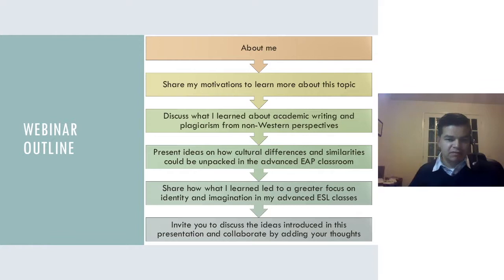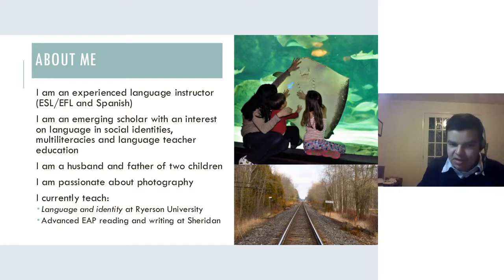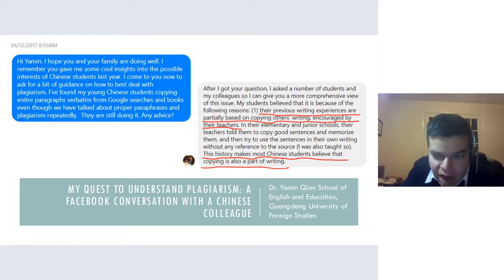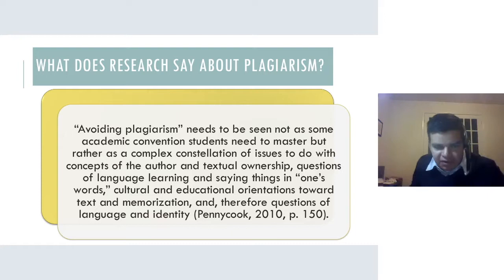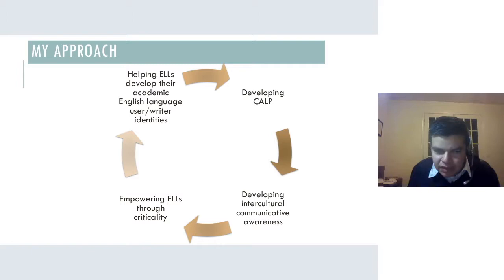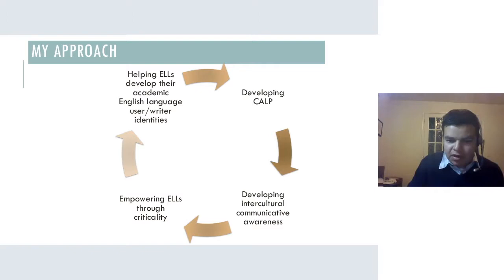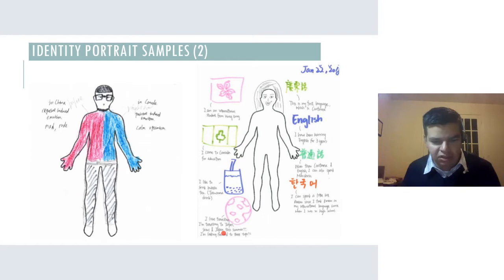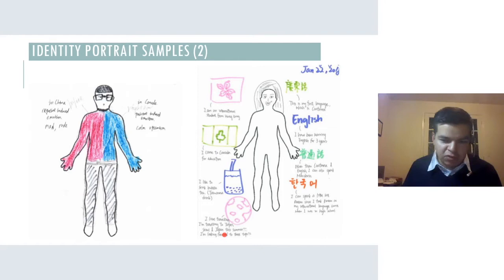Best Practices: Plagiarism by Dr Marlon Valencia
Do you find plagiarism to be a recurrent issue when teaching advanced English language learners (ELLs) academic essay writing? Have you noticed your students repeating their mistakes after you spent hours giving them feedback on their first essay/rough draft?

The presenter found these two situations recurrently happening with his advanced ELLs every time they had to write academic essays. This prompted him to review the topic of plagiarism and learn about diverse perspectives on it from empirical research. He did this in order to understand why his efforts seemed to have little impact among his international students.

This webinar aims to achieve the following goals:

Share the presenter’s motivations to learn more about this topic;
Discuss what he learned about academic writing and plagiarism from non-Western perspectives;
Present some ideas on how cultural differences and similarities could be unpacked in the advanced English for Academic Purposes (EAP) classroom;
Share how what he learned led to an intervention in his advanced ESL class;
Invite the audience to discuss the ideas introduced in this presentation and collaborate by adding their thoughts.